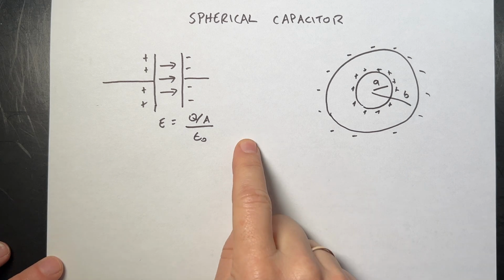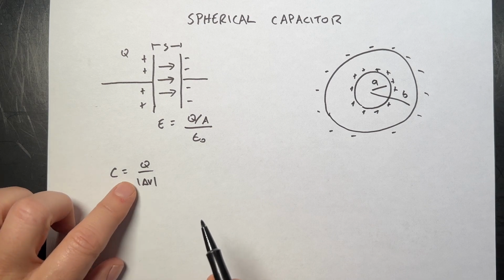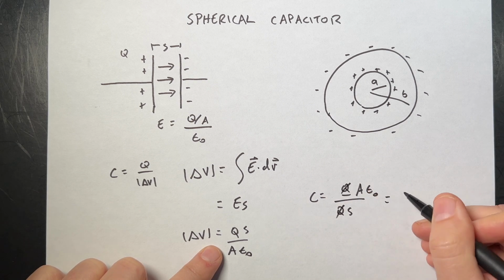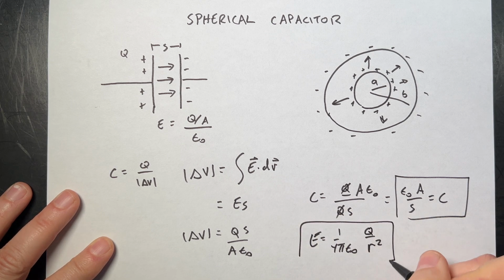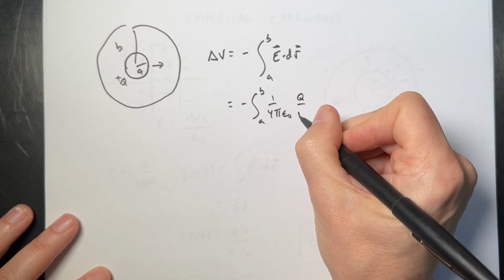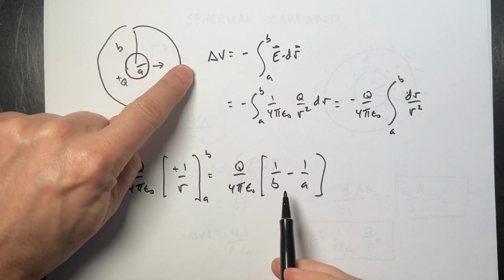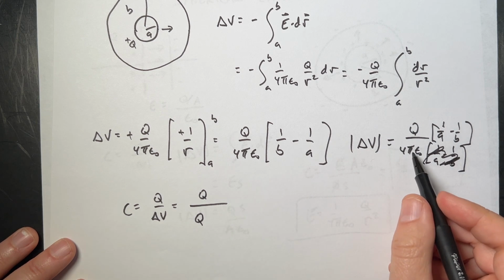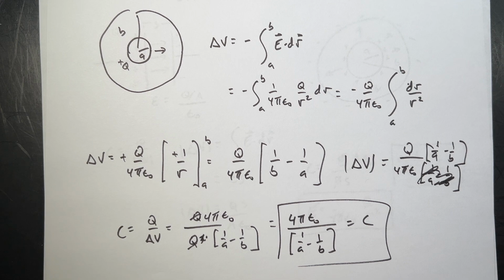Derivation of the Capacitance of a Spherical Capacitor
Two concentric spheres have charge +Q and -Q with a radius of a and b.  What is the capacitance?